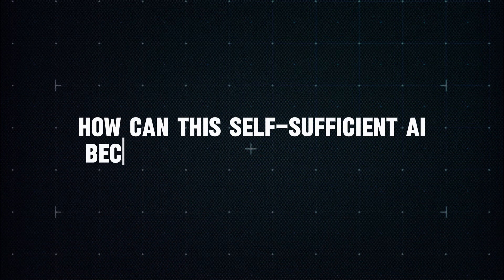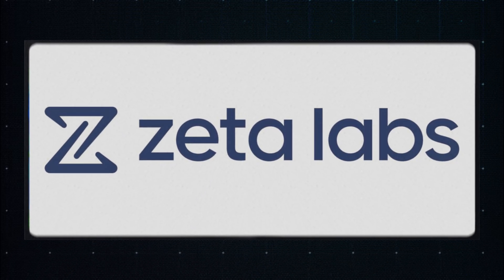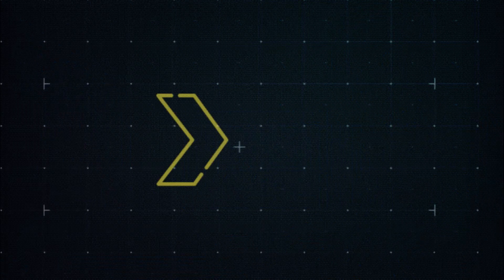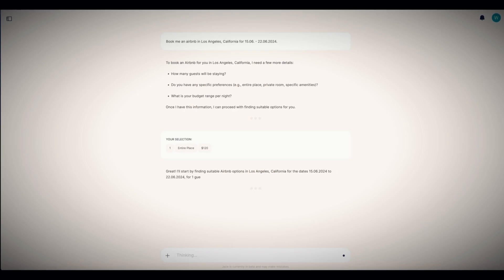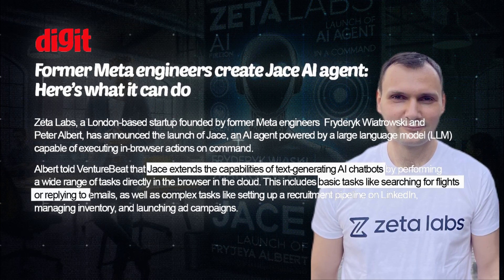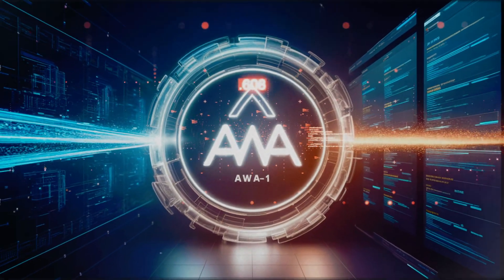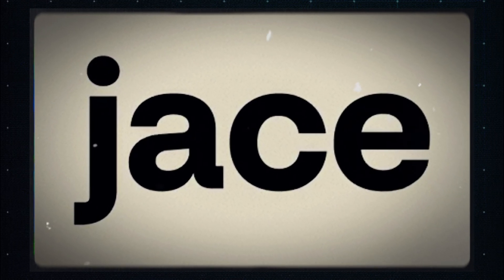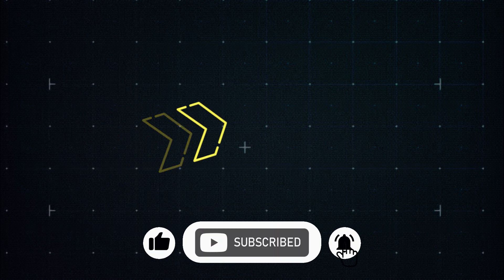Meet The AI Agent That Operates Without Human Help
In this groundbreaking video, witness the incredible capabilities of an AI Agent that operates autonomously, without the need for human intervention. Explore the future of technology as we delve into the world of AI autonomy and its impact on various industries. Join us on this journey of innovation and discovery!AutonomousAI